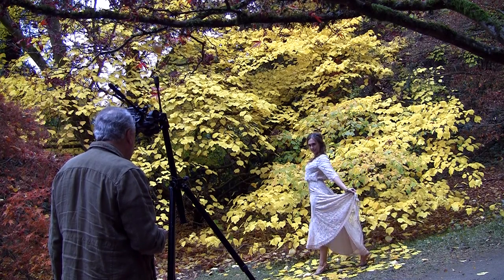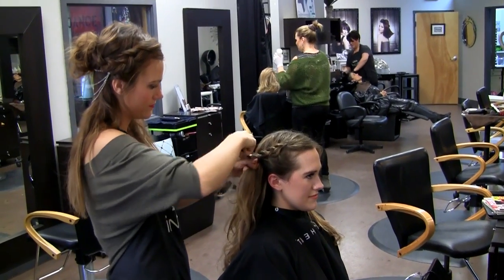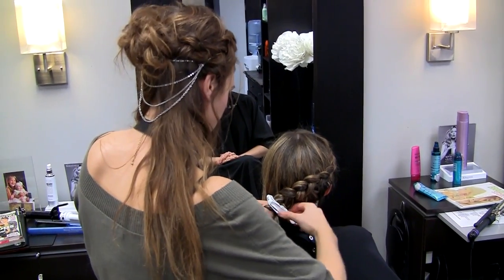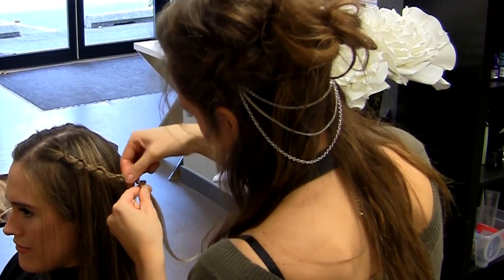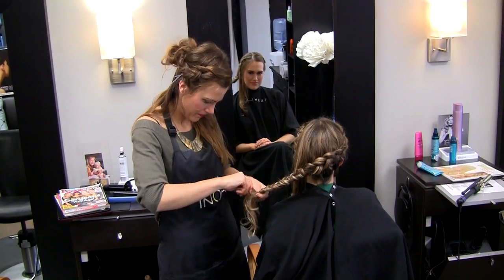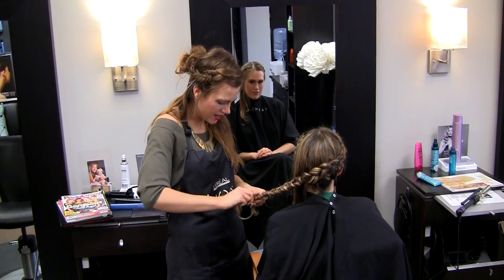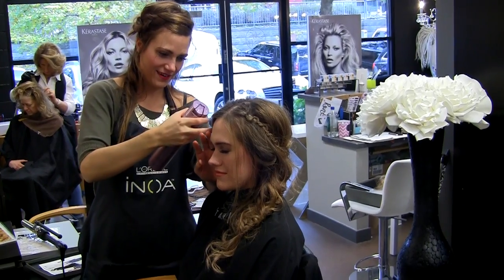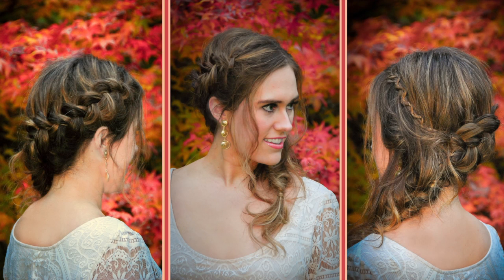Borrow Blake Lively's Braid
In less than three minutes, Braid Goddess, Janelle Irvine of does Blake's bohemian look on me. I especially loved editing this video because while putting together the clips, I got to study them. Now I feel like I can easily recreate this braid, and so will you!